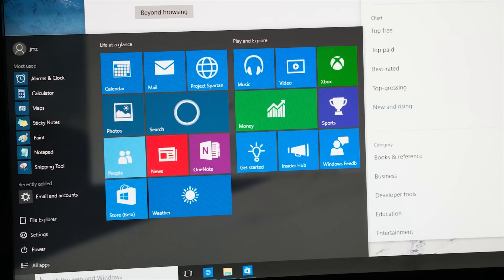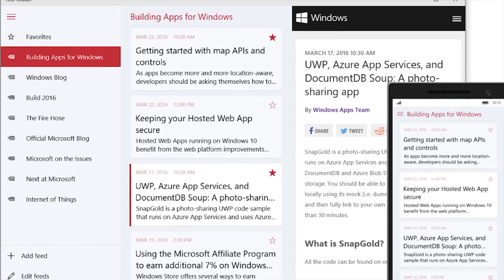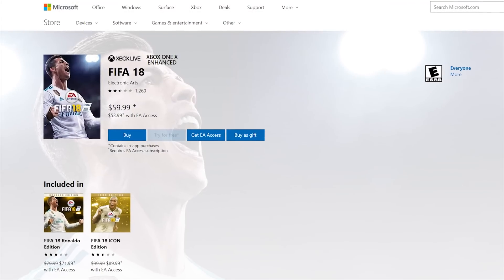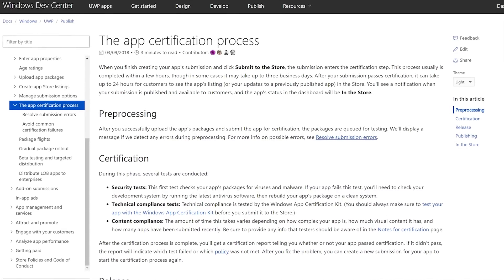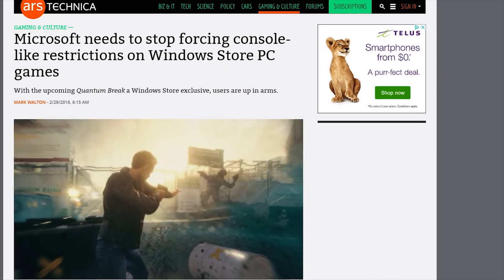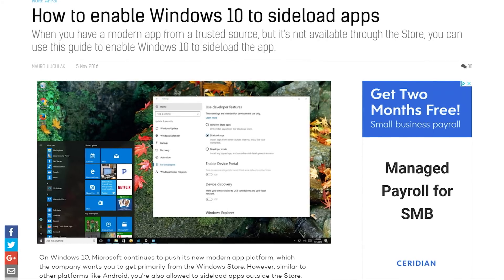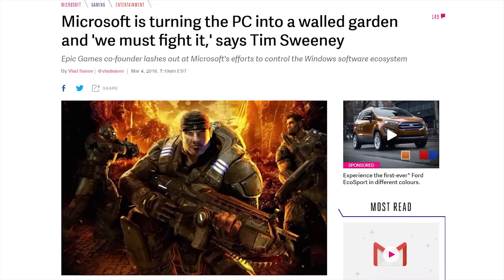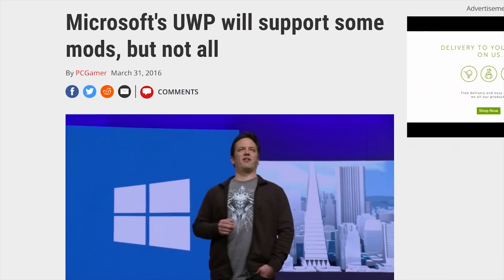Is Microsoft Strangling the Desktop PC? (UWP Explained)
Receive an additional $25 credit for Ting today when you sign up

The Universal Windows Platform allows developers to write programs that run across Microsoft devices, and even allows gamers to buy just one copy of a title for both PC and Xbox - but is it also a huge overreach by Microsoft?